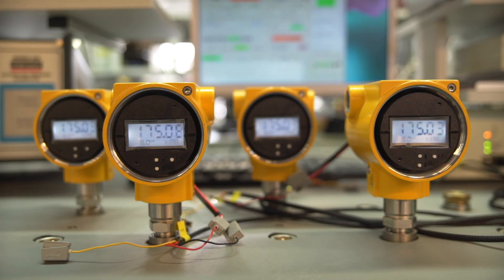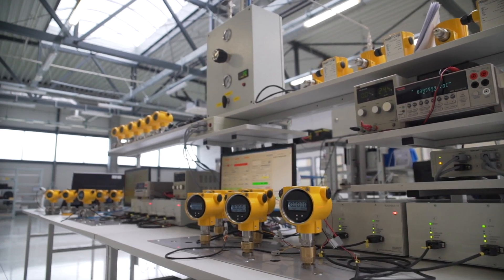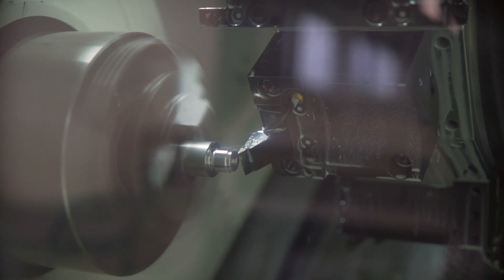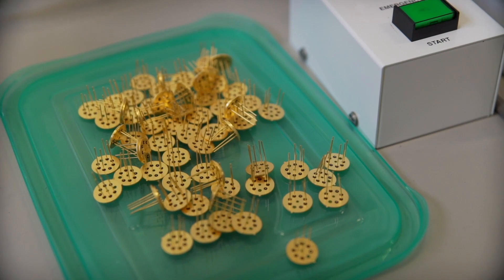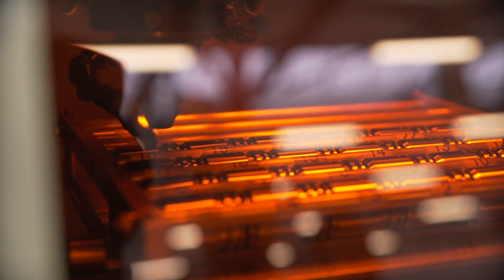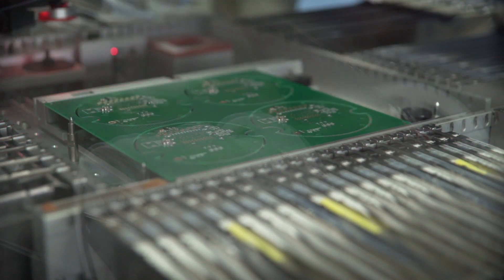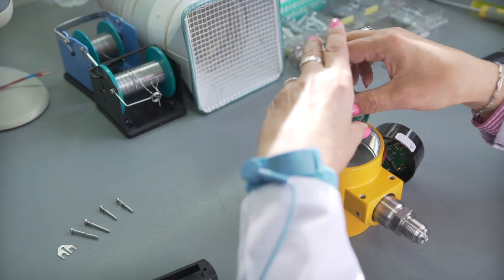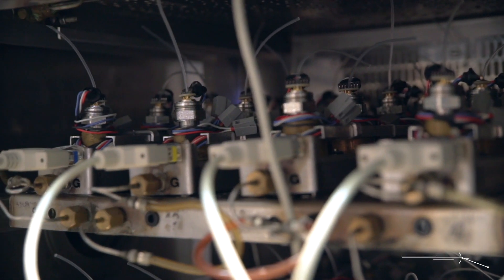Special Measuring Devices made by leading European manufacturer 🇪🇺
Measurement of the liquid level, liquid flow, gas, steam or liquid pressure are a necessary measurements in power plants, water industry, oil & gas industry and others. Special measuring equipment is used to this.

Today we are visiting the plant of Aplisens company which is one of the leading European manufacturers of high quality process instrumentation. Products are developed by our own design department. We produce all of our components, we test them, assemble final products, provide temperature compensation. Production technology is also developed in our own design department.

Today we are going to look at the production of smart pressure transmitters in which a piezoresistive pressure sensor is a measuring element. The electronical part is the heart of the whole system. It is responsible for converting the electronical signal from the pressure sensor to the analogue or digital signals using in automation systems.

00:00 Special measuring equipment
00:28 How measuring equipment is made
01:51 Inside factories
02:02 It is time for assembly.
02:52 Piezoresistive pressure sensor
04:23 Transmitter calibration